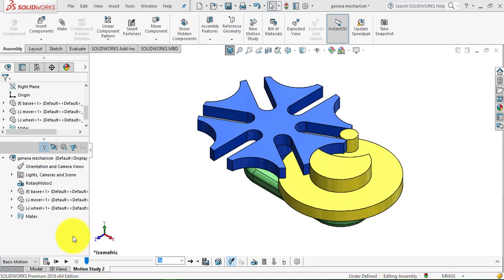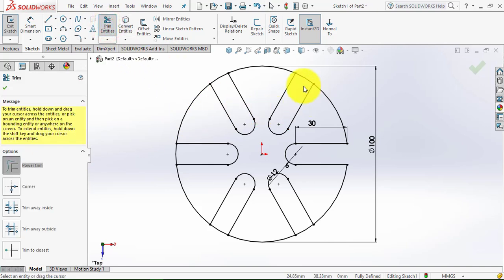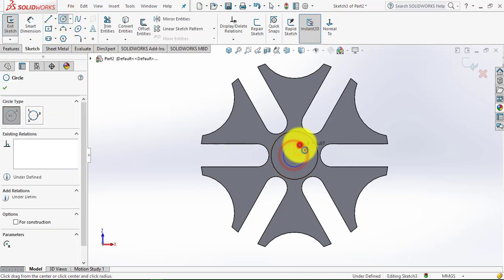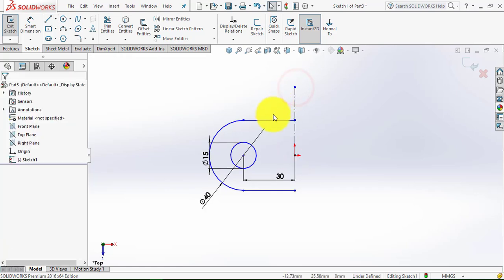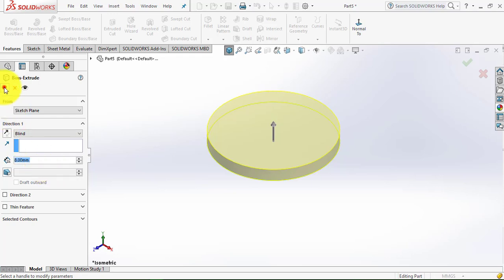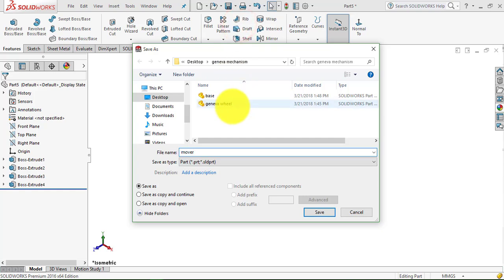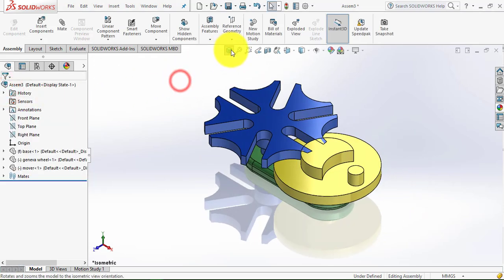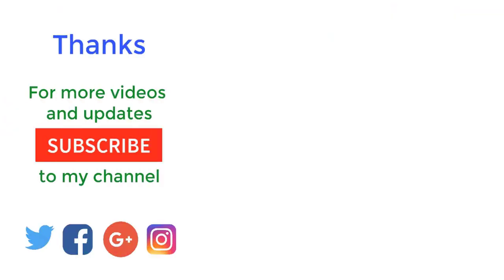⚡ SOLIDWORKS TUTORIAL #28 || Design of Geneva wheel Mechanism with MOTION ANALYSIS in solidworks.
Hello everyone,
In this video, we are going to design Geneva Mechanism with MOTION ANALYSIS using SOLIDWORKS.

AMAZON INDIA

My mouse
Logitech B175 Wireless Mouse (Black) :

SOLIDWORKS BOOKS